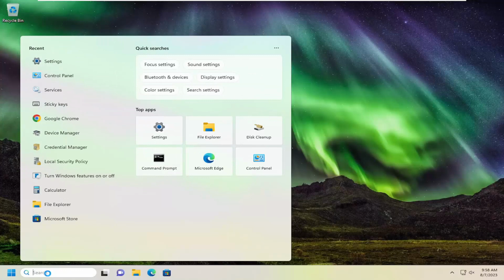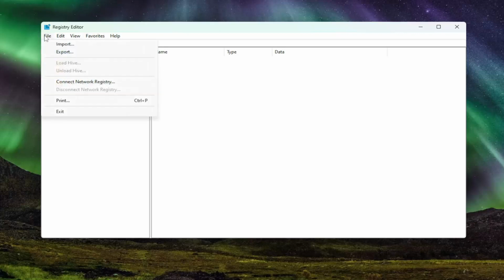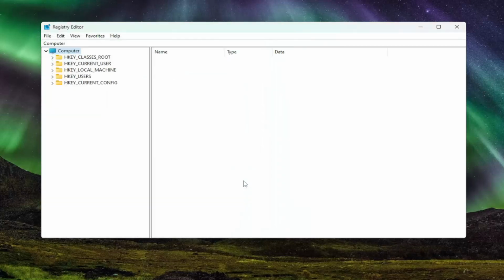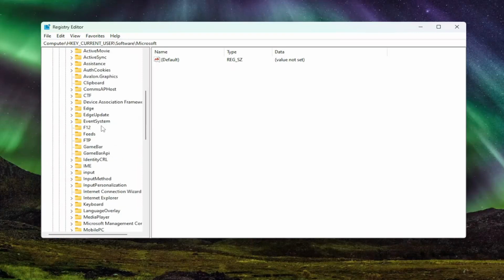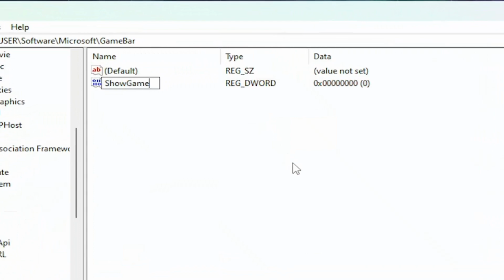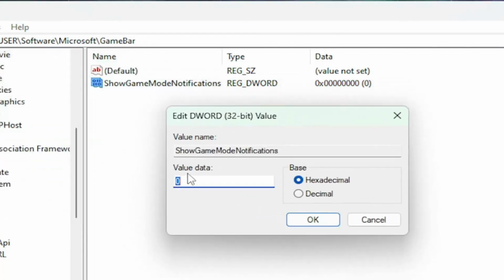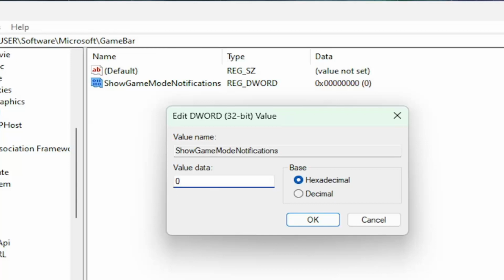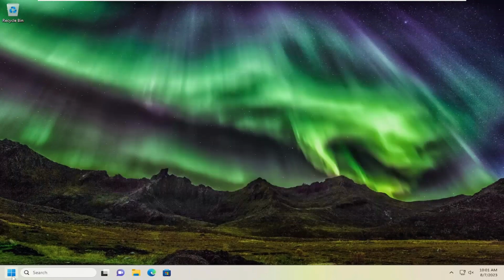How to Turn Off Game Mode Notifications in Windows 11/10 [Guide]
Windows notifications are probably the last thing you want to see when you’re playing a game. These can force your game to minimize and cause some frustration. Luckily, an easy built-in Windows 11 feature gives you some control. Here’s how to disable Windows notifications while playing games in Windows 11.

Issues addressed in this tutorial:
turn off game mode windows 10
how to turn off game mode windows 10
windows 10 turn off notifications while gaming
turn off game bar notifications
turn off game notifications
turn off game mode
how to turn off game mode windows 11
how to disable game mode windows 10
turn off windows game mode
should i turn off game mode windows 10
turn off Xbox notifications windows 10
how do i turn off Xbox notifications on windows 10

Since the PC is the biggest gaming platform if we were to except consoles, it’s understandable why Windows 10 and Windows 11 has a lot of native gaming features. But sometimes these native gaming features seem a little forced, especially when Microsoft decides to remove the settings that allowed the end users to disable them. A perfect example of this is the Game Bar – a set of gaming-oriented features that will allow users to take screenshots, record and broadcast more easily. The Game Bar is great for gamers, but some users are pissed after receiving constant Game Mode notifications telling them how to enable Game Mode and if the feature is turned on. Unfortunately, Microsoft just removed the built-in way of disabling the Game Mode notifications in Windows 10 or Windows 11.